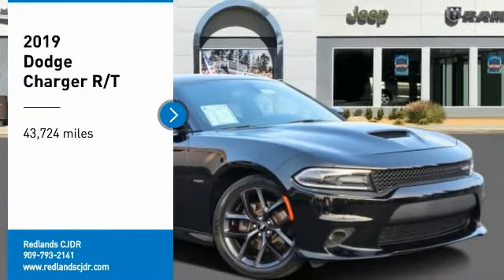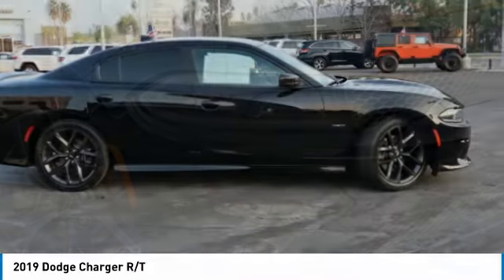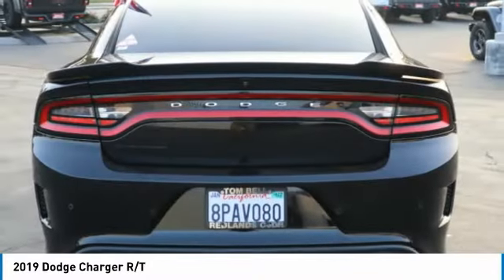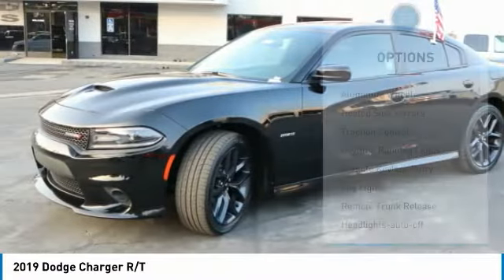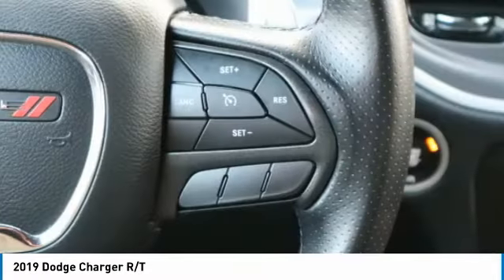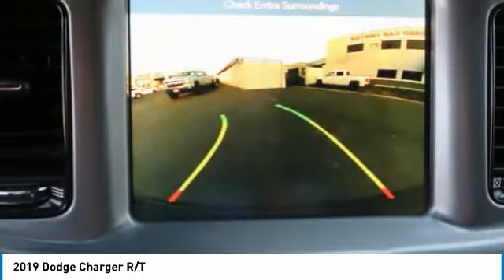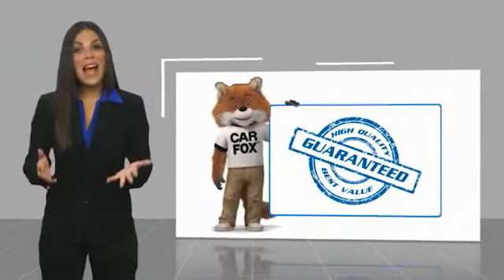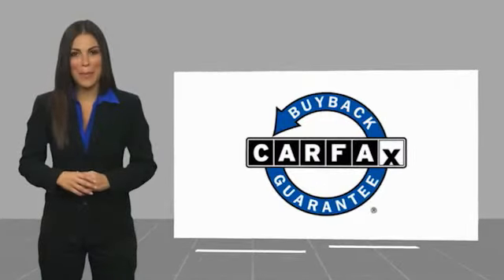2019 Dodge Charger 210235A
2019 Dodge Charger R/T

Redlands CJDR
500 W. Redlands Blvd.

Black Cloth. R/T RWD 8-Speed Automatic HEMI 5.7L V8 Multi Displacement VVTbrbrbrAwards:br * 2019 KBB.com Best Resale Value Awards * 2019 KBB.com Brand Image AwardsbrbrThanks for looking! If you need anymore information, such as additional Photo's or a copy of your free Vehicle History Report , We are here to help ! Just give us a call ,come visit us out our easy to get to location in Redlands CA. Right off the 10.